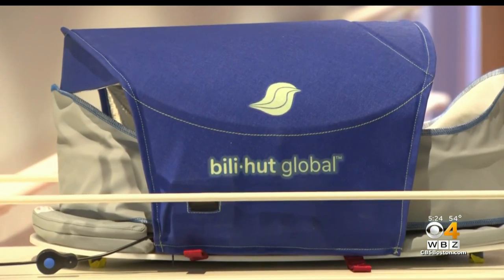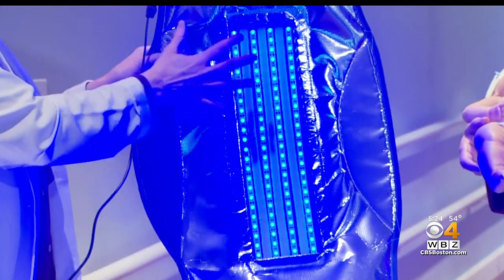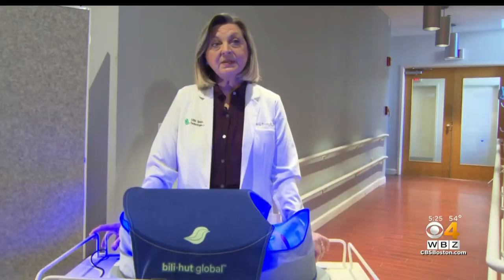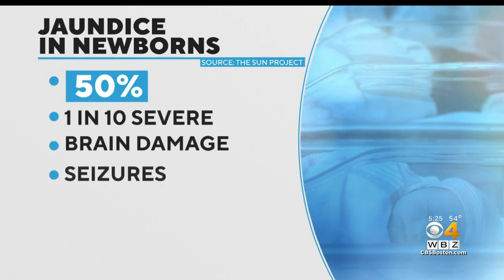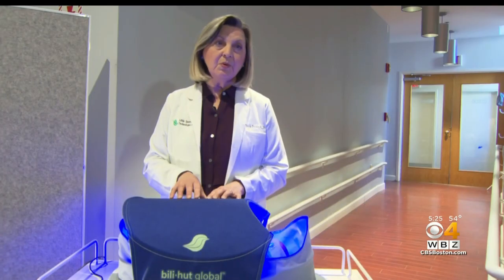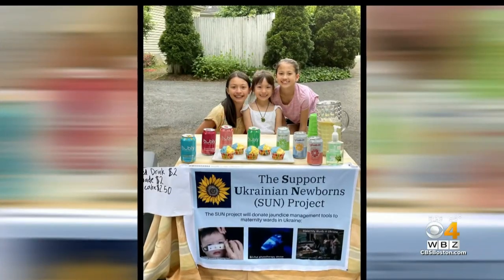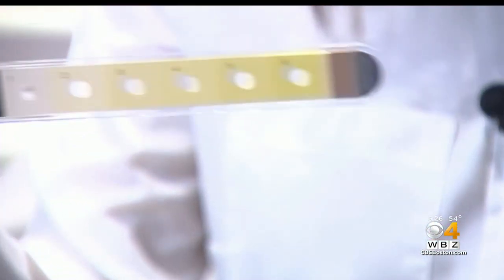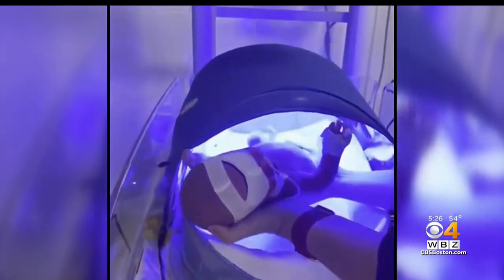Newton company's bili-hut blue light device saving newborns from jaundice in Ukraine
In war-torn Ukraine, some of the littlest patients are being born in areas without access to lifesaving care. WBZ-TV's Mallika Marshall reports.